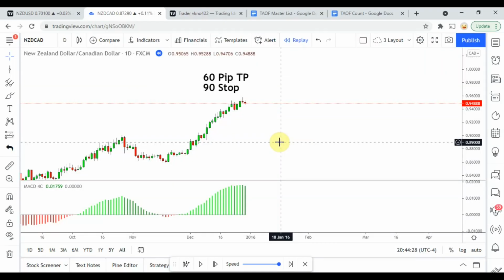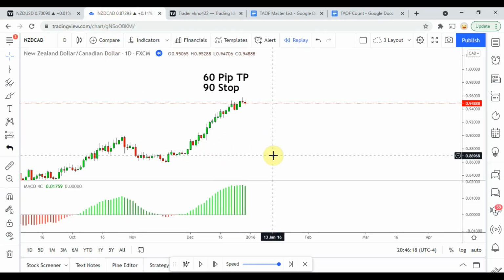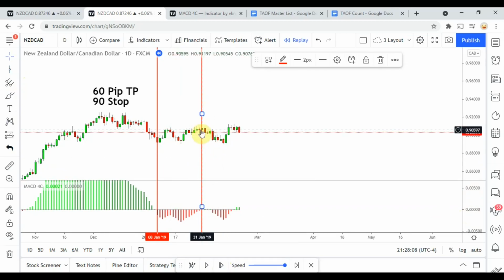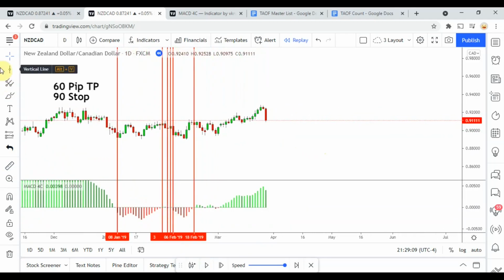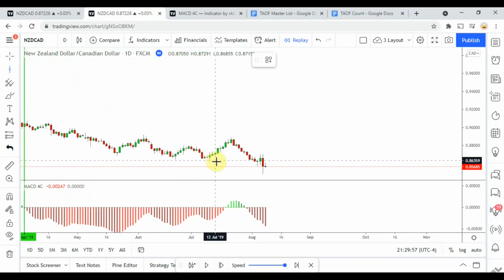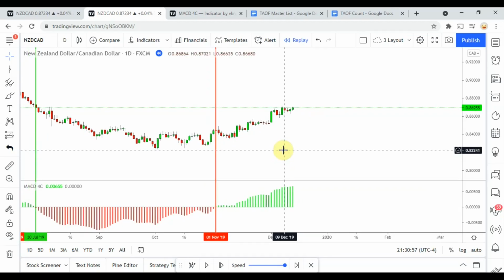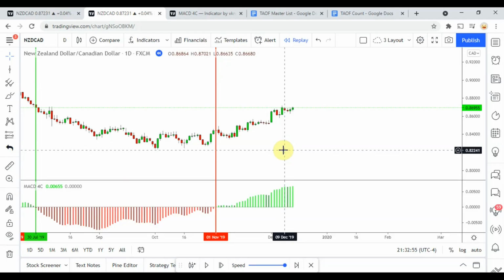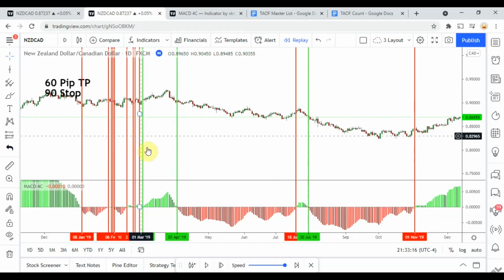Top Trading Indicators to Use | MACD 4C Indicator Testing